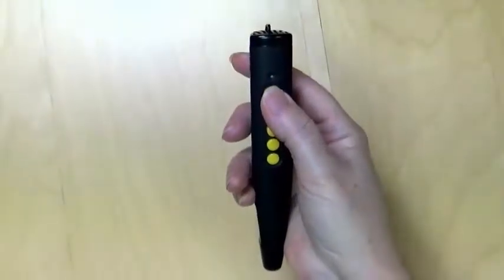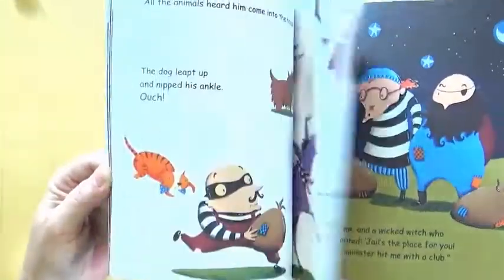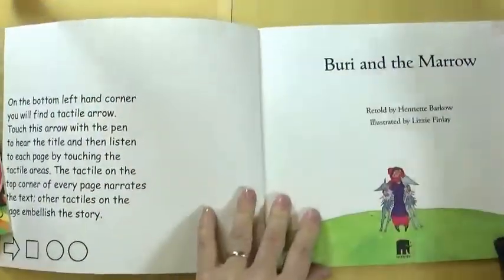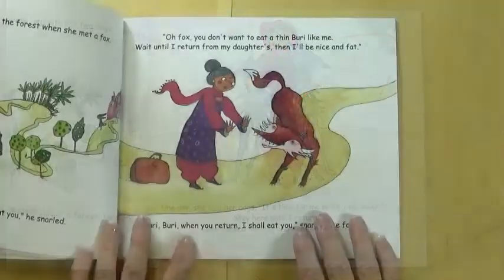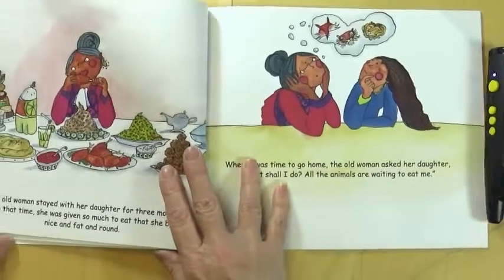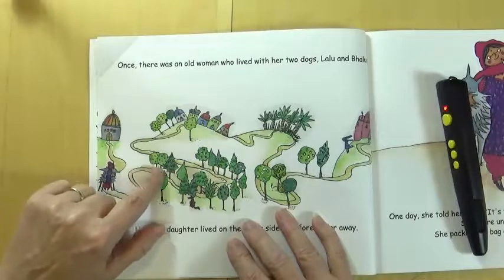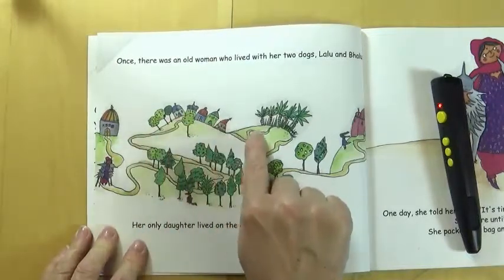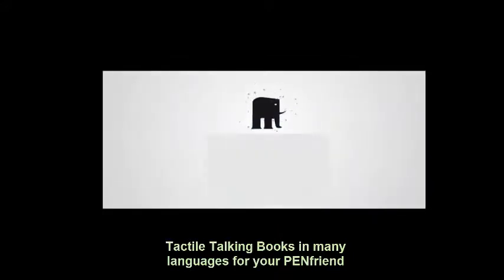Penfriend Labeling Device reads Tactile Talking Books for Visually Impaired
4 minute video demonstrates how the PENfriend Voice Labeller can read our new series of TACTILE TALKING BOOKS. Designed for parents or children who are visually impaired to share together a new set of famous folk tales. They can listen in many languages.